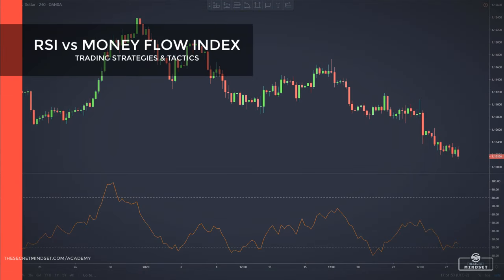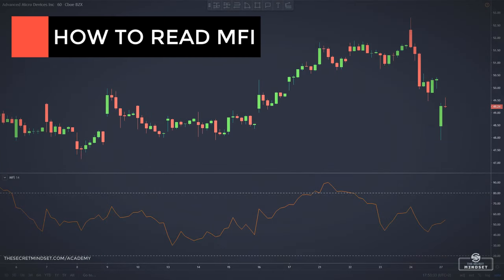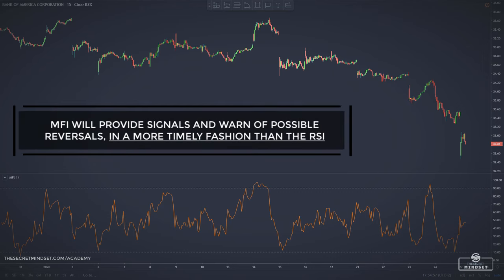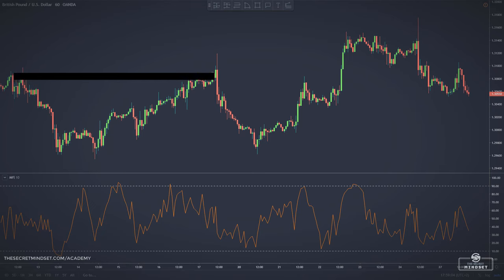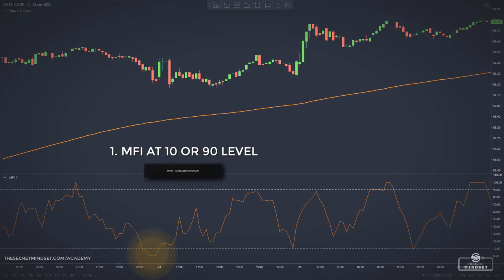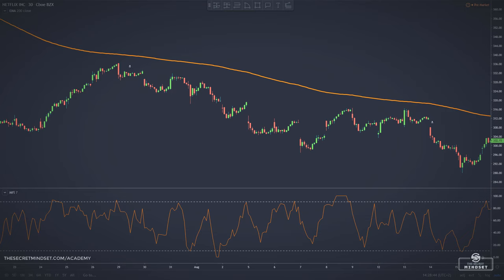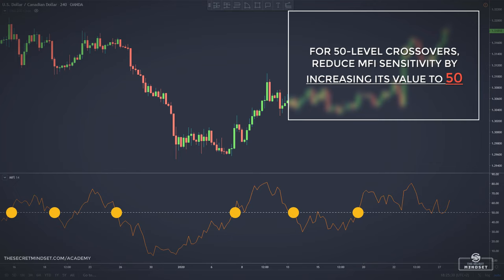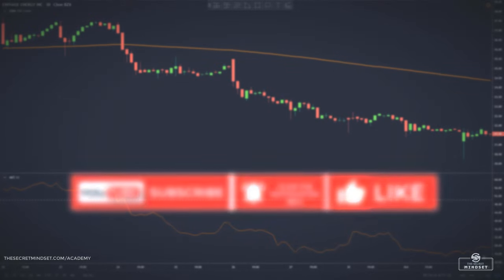RSI vs MFI Trading Strategies (How to Trade with Money Flow Index)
In this video you’ll discover:

• What is money flow index indicator and how money flow index works in forex and stock market
• How to use and how to read money flow index oscillator (how to buy and sell using money flow index)
• How to make money trading stocks and Forex market using Money Flow Index
• what is the difference between RSI and MFI and which indicator is better for scalping and day trading
• how to interpret the MFI indicator when trading stocks (money flow index explained for beginners)
• How does money flow index indicator work in forex and how to correctly trade with money flow index indicator (in a trading strategy)
• How to use money flow index indicator to spot divergences and how does money flow index divergences work
• How to take long and short positions with money flow index
• How to combine MFI indicator with price action in a trading strategy
• Which are the best money flow index settings and parameters for day trading, swing trading and scalping
• How to trade money flow index center line crossovers (MFI 50-level signals)
• What are the best signals offered by money flow index
• Several simple and effective money flow index trading strategies for day trading, swing trading or scalping the forex and stock market